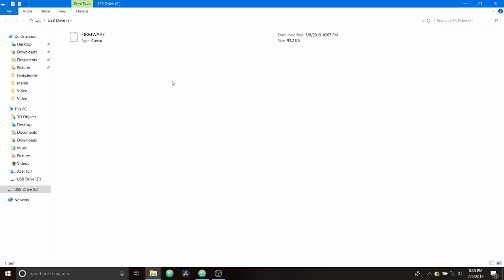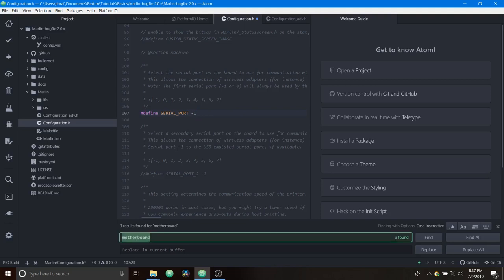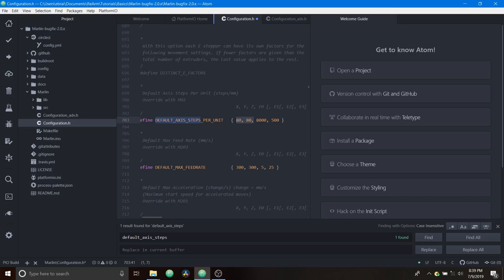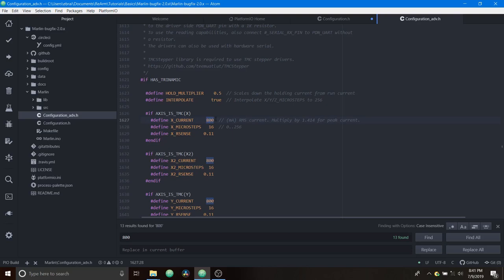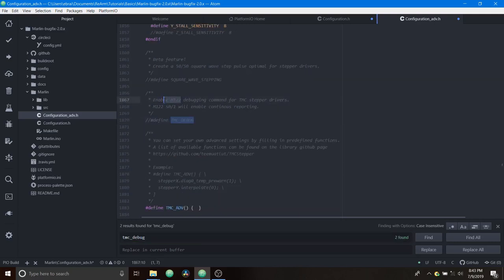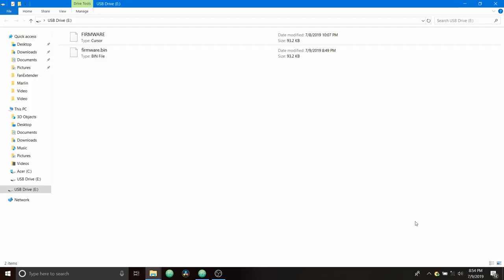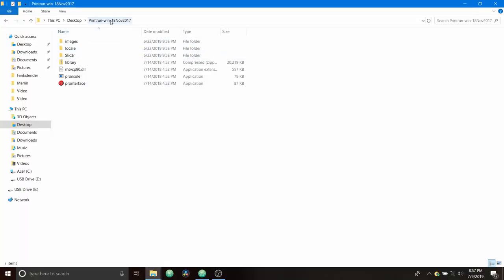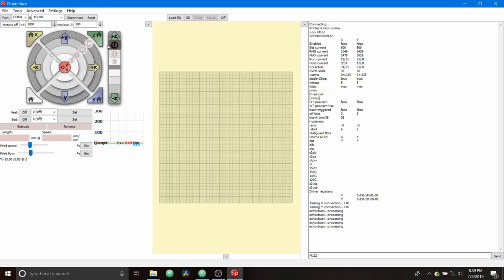SKR 1.3 - TMC2208 UART v3.0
This is a basic tutorial on how to configure the TMC2208 V3.0 on the SKR v1.3 3d printer board.

Hardware:
1 - BigTreeTech SKR 1.3
1 - USB Serial cable
1 - PSU 12 volts
2 - BigTreeTech TMC2208 UART v3.0 steppers
1 - DRV8825 stepper druver
3 - NEMA17 Steppers
1 - RRD Fan Expansion Board Fan Control Extender

(TMC2208 UART v3.0)
(SKR v1.3)
(Acer Nitro 5 Laptop)

Software:
Marlin Firmware 2.0.x